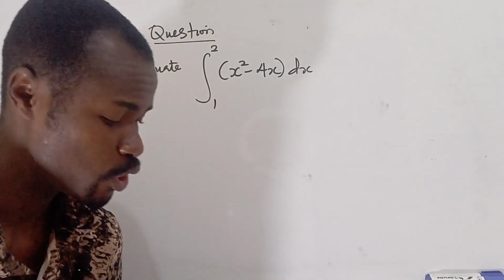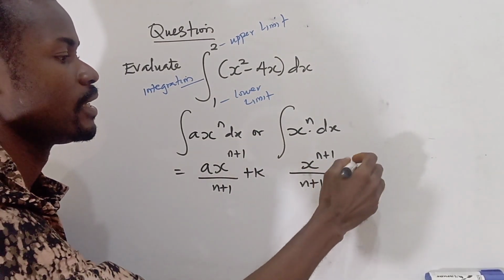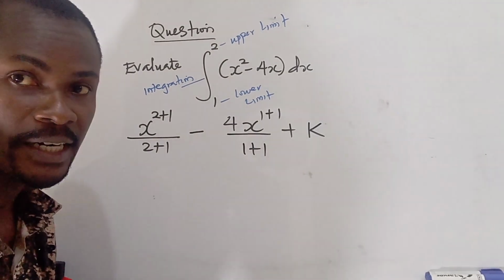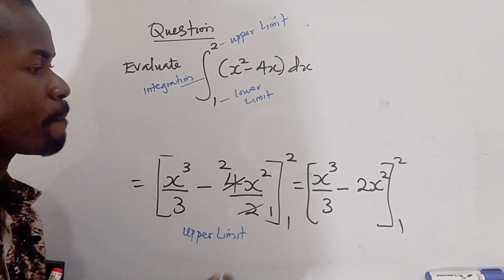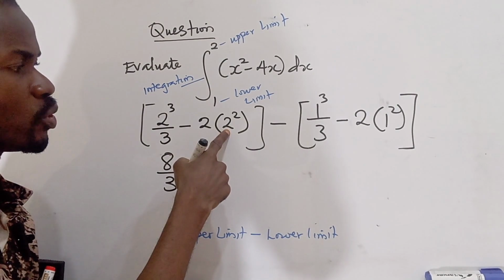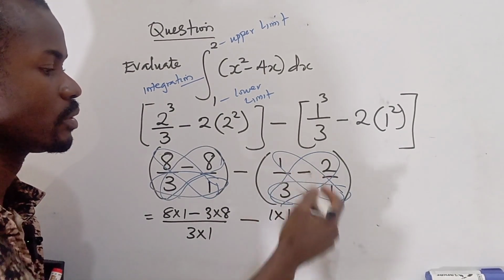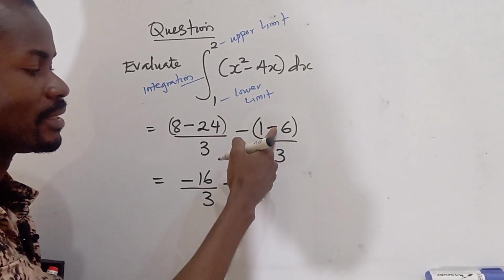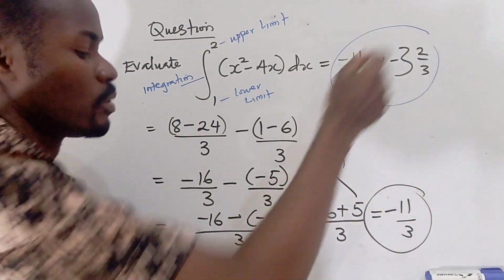CALCULUS: Integration of a polynomial expression with upper and lower limits. JAMB